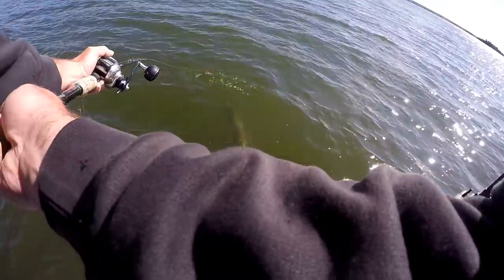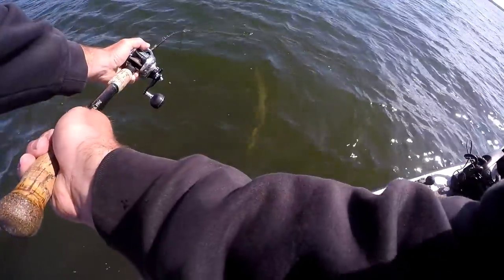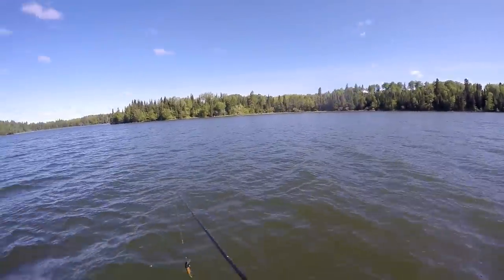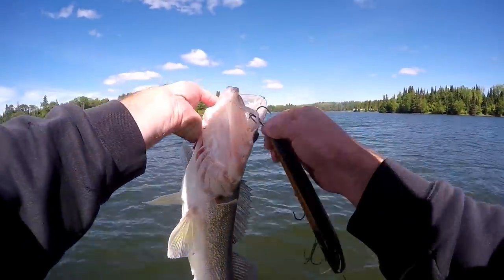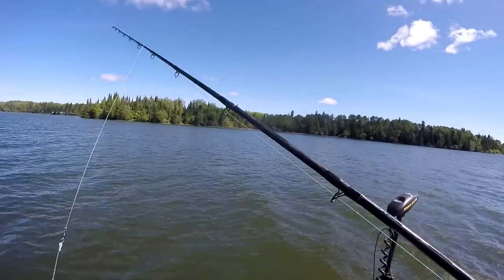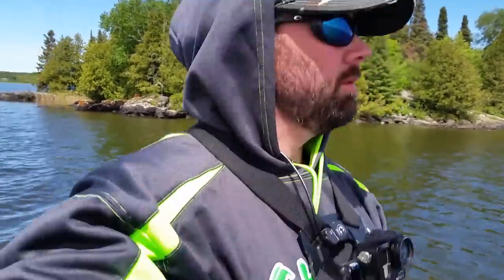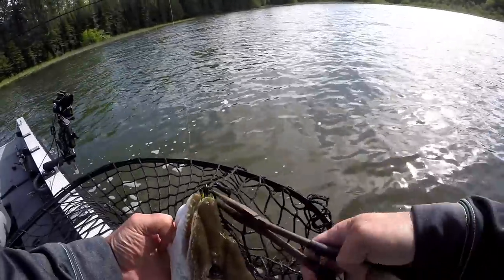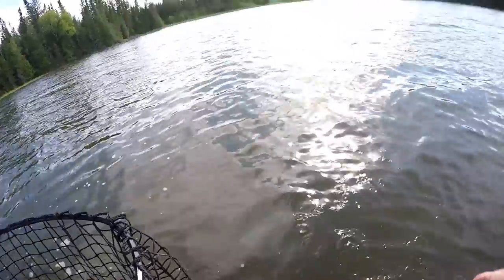Eagle Lake Muskies - Opening Day 2019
Jim and Brian head out onto the waters of Eagle Lake in Northwest Ontario to chase muskies on the Opening day of the 2019 musky season. They make contact with quite a few muskies, mostly with an 8" Custom X Mini X crankbait.

Any purchase you make will help us out!  Bookmark for ease of use!

Cameras:
Gunnel Cams: GoPro Hero 4 Silver (x2)

Camera Accessories:
Main Camera Mic: Rode VideoMicro
GoPro Skeleton Cases
Poalrized Lenses: B+W Circular Polarizer

Lighting:
Light Umbrella Kit
Main Camera Light

CFM Production provided by CFM ▬▬▬▬▬▬▬▬▬▬▬▬▬▬▬▬▬▬ ✯✯✯ CFM SOCIAL MEDIA ✯✯✯ ➜INSTA ➜FACEBOOK ➜Twitter ➜Youtube CFM Official ➜SoundCloud ➜Reddit ✯✯✯ OFFICIAL WEBSITES ✯✯✯ ➜ ▬▬▬▬▬▬▬▬▬▬▬▬▬▬▬▬▬▬ ▼ CREDIT ▼ Polaroid by extenz MGJ Marjan ►Facebook ►Instagram ►Email : CFM Sasko ►Email ►FB